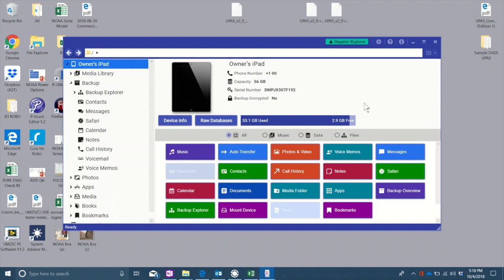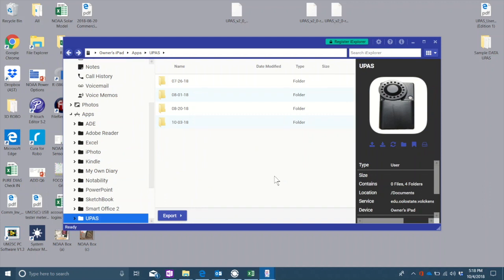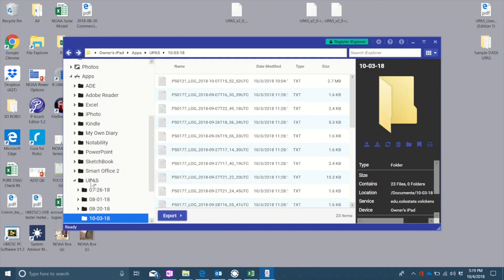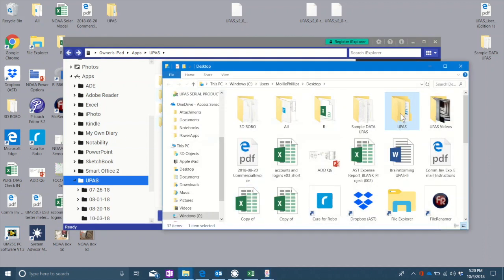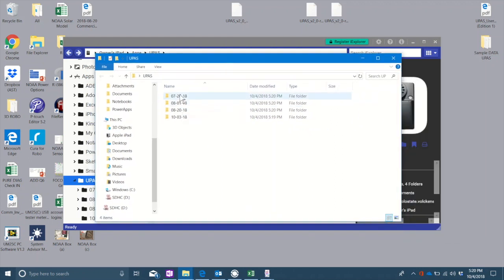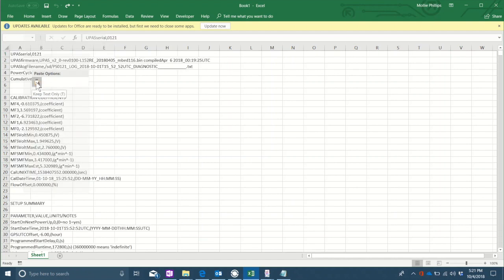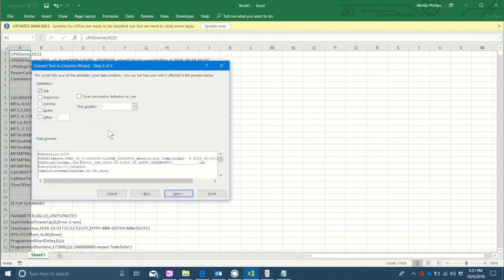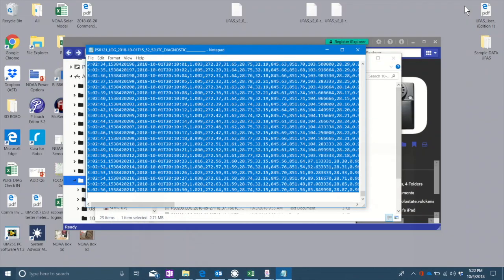IOS to PC PART 2b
Hi viewers! AST has put together a short video on how to transfer data from your IOS device to a PC computer. In order to complete this step, you should have already completed part 1 of this process. If you have no done so, please refer back to Part 1.
In this video you will learn how to transfer and open your sample data in an excel workbook for an easier to read format!

Access Sensor Technologies would love to hear your feedback!

 Sampling Made Simple.